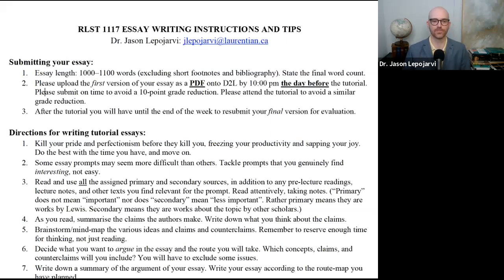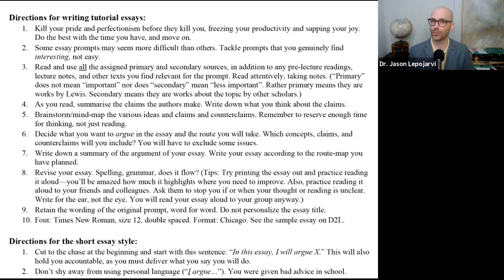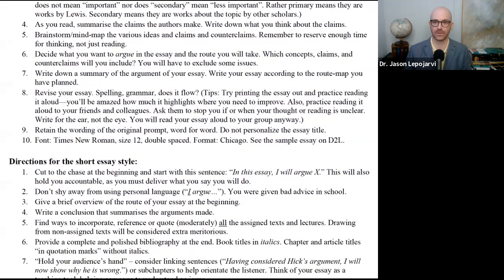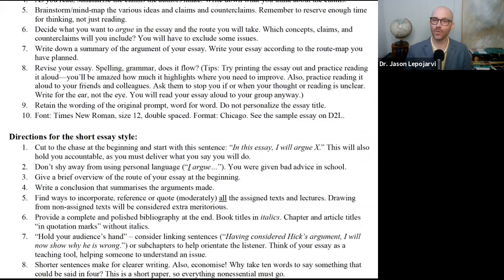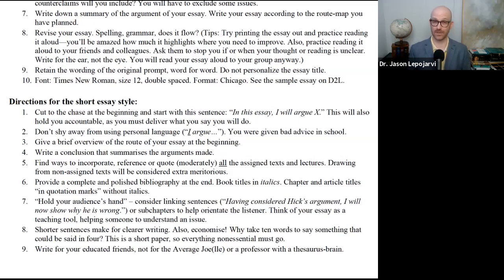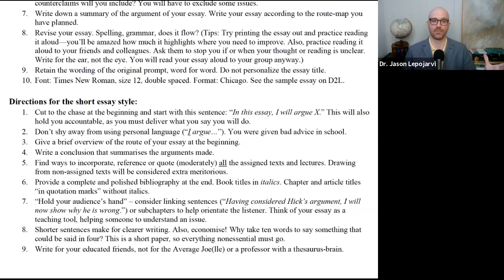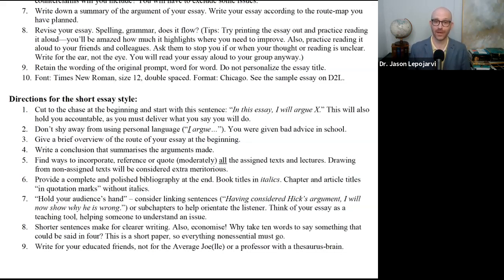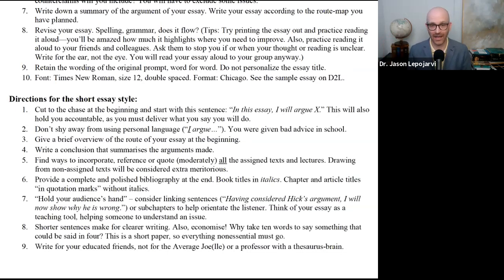Oxford-style Tutorial Essay Writing Tips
In this video, I explain the basics of writing an Oxford-style tutorial essay. The essay is generally written for either a one-on-one tutorial with your professor or for a group tutorial.

There is a separate video about how to prepare for the tutorial itself, and what to expect during the tutorial discussions, called Tutorial Discussion Instructions and Tips: